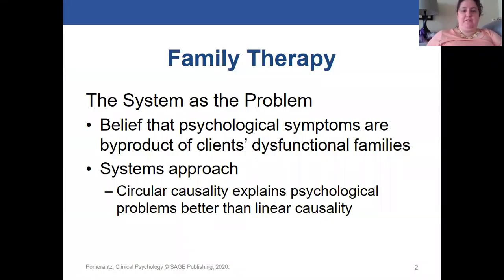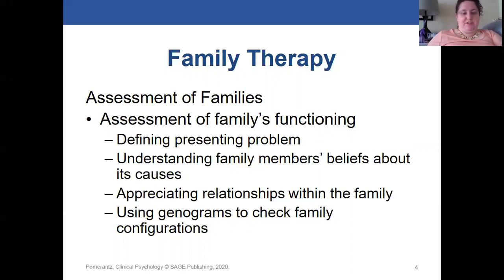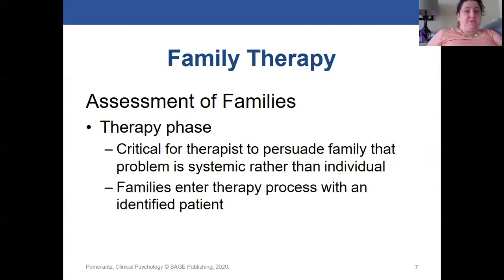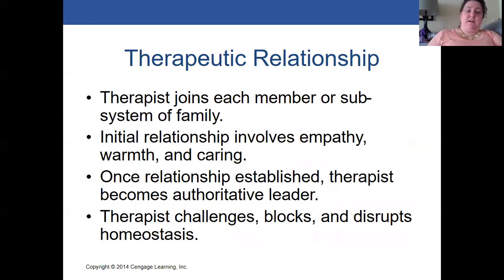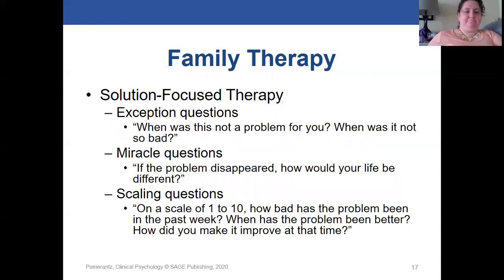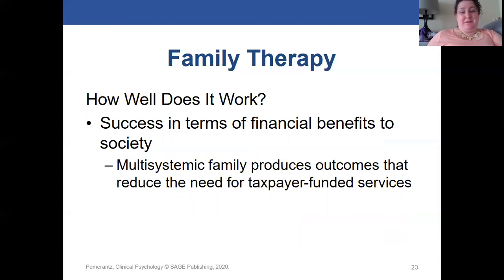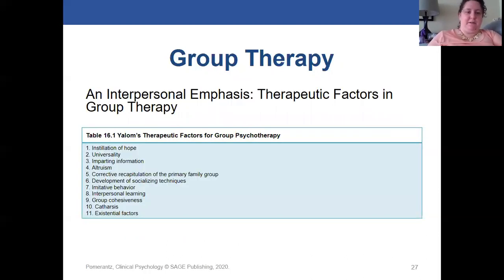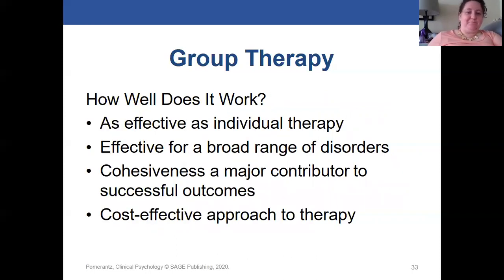Family Therapy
A walk through of family therapy with some info about group therapy.